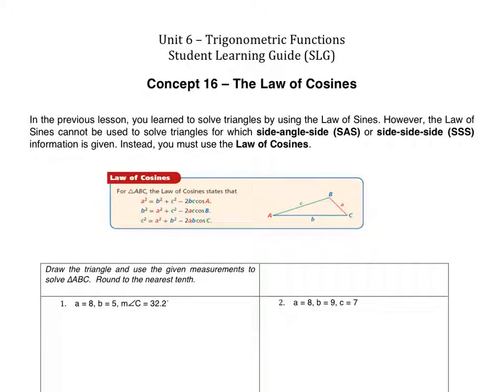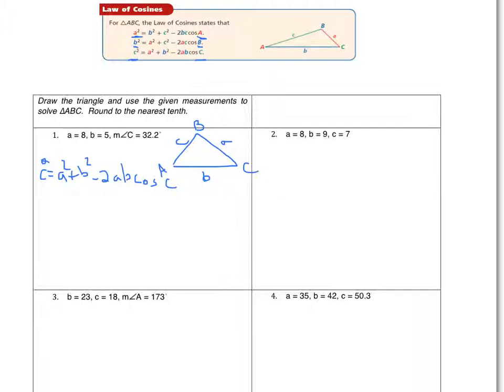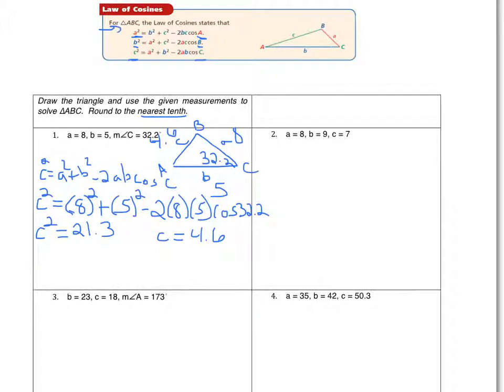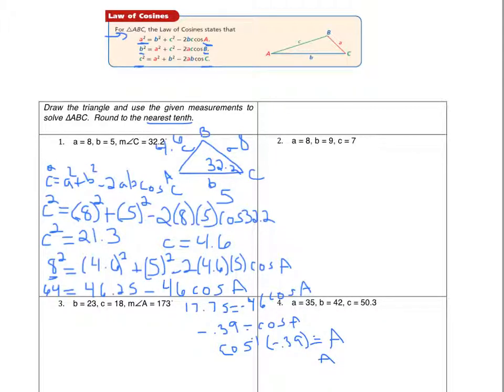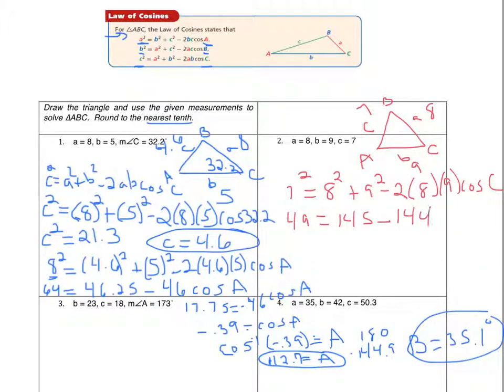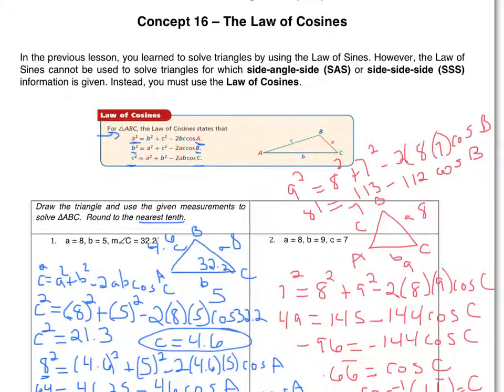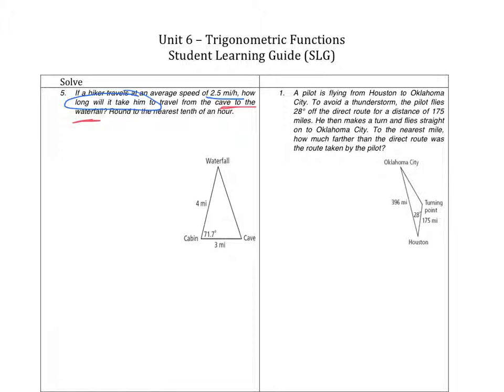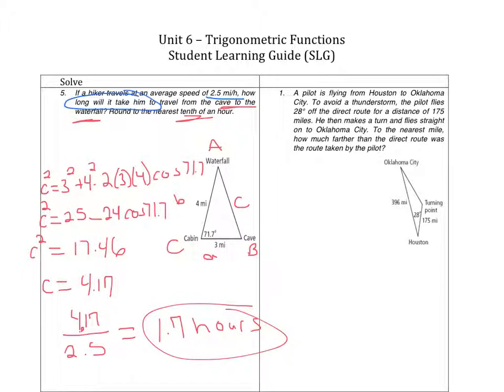unit6C16-LW of Cosines